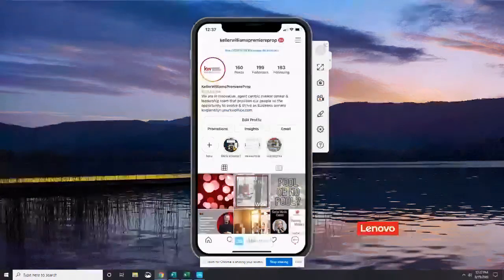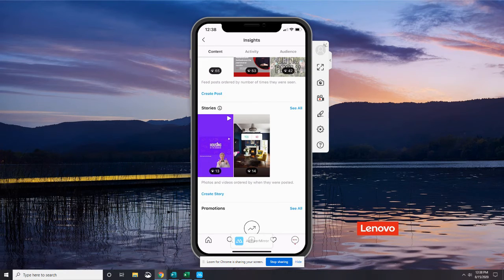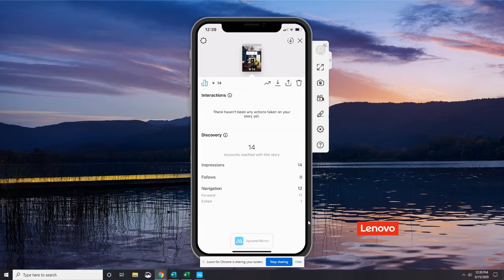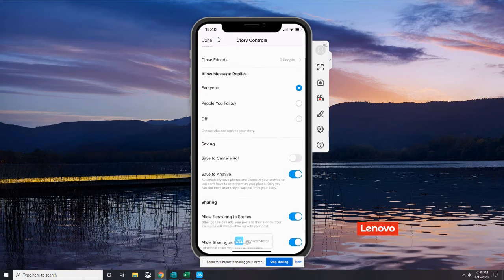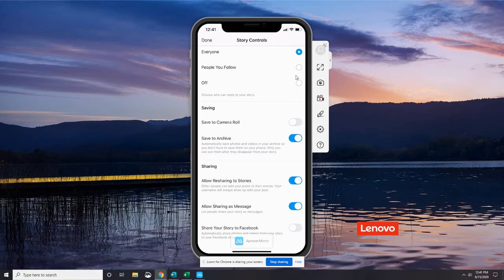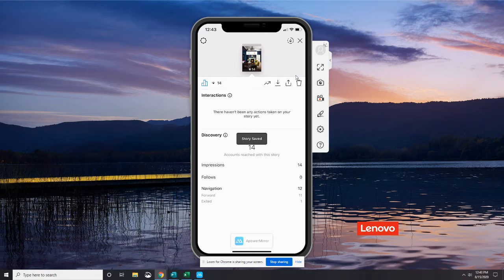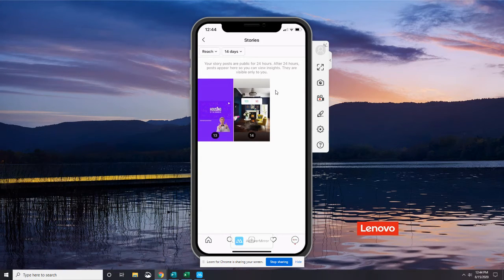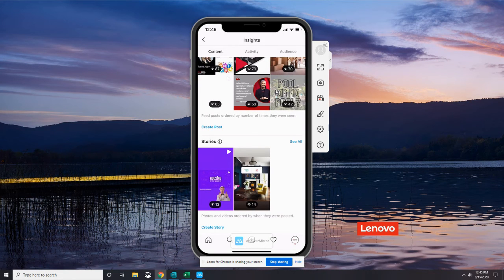How to Access Instagram Story Insights | Get Started in Social Media 66 Day Challenge Day 42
In this video you learn how to access Instagram story insights.